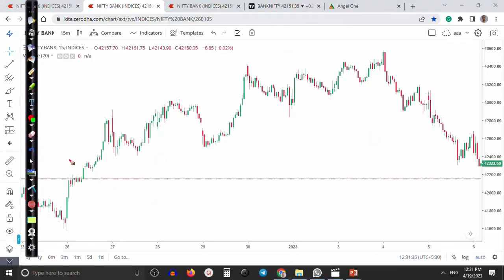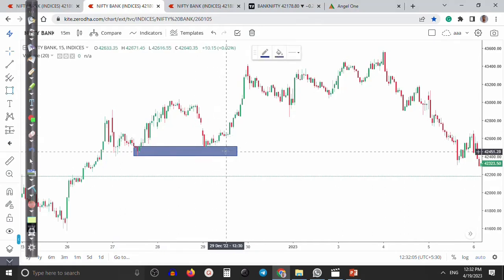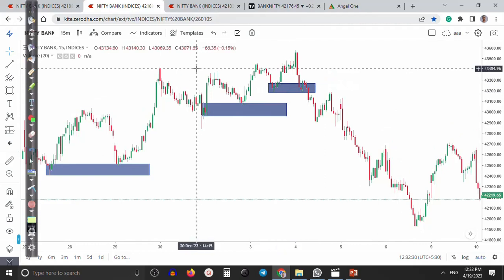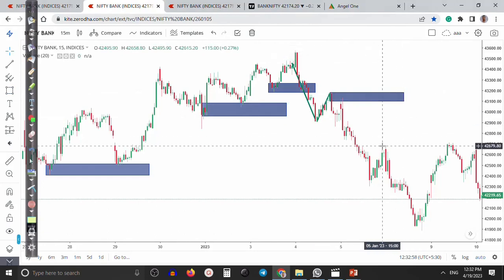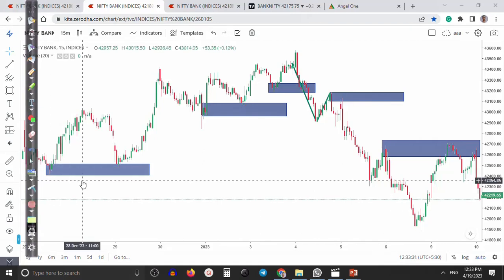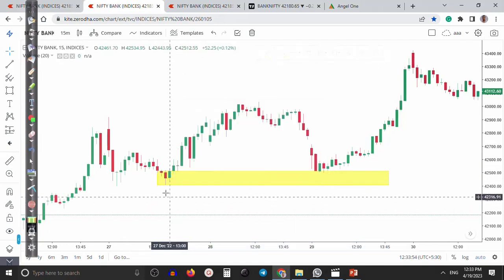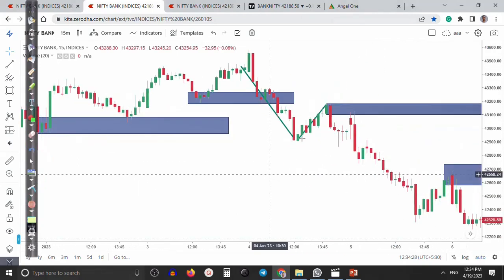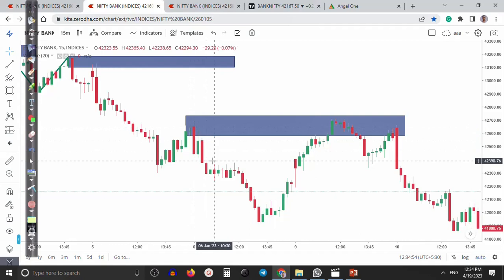Video 2 Demand and Supply Zone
Click The Link to Open Account and Get Free Training and Calls

Join Course
Best Mastering Option Trading Strategy 2.0